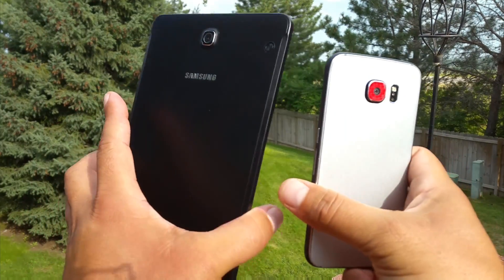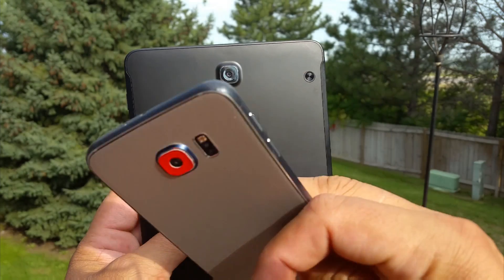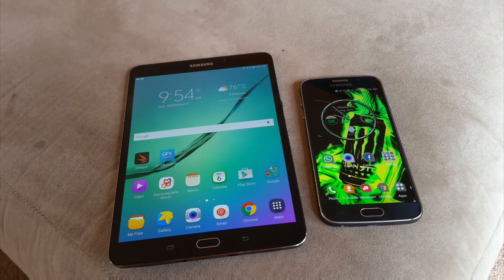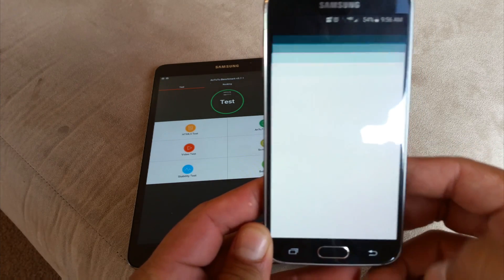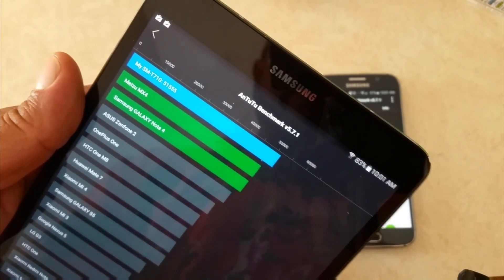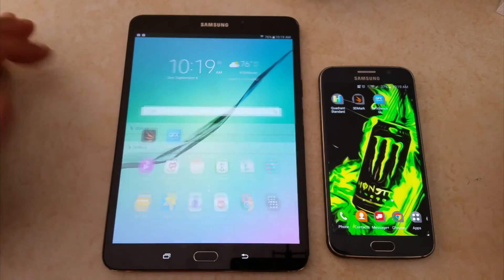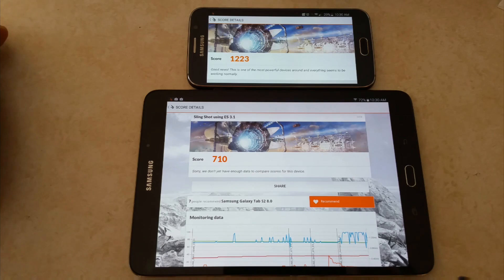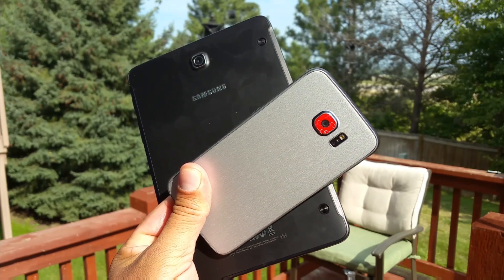Galaxy Tab S2 vs Galaxy S6 - Benchmark scores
The scores on the S6 are better, but the tablet overall offers great results. great graphics and amazing screen...